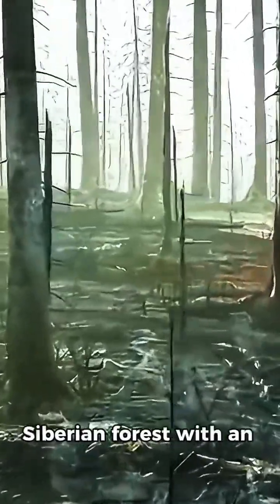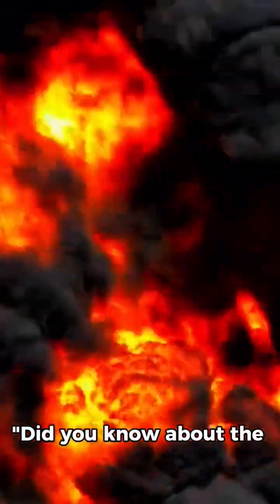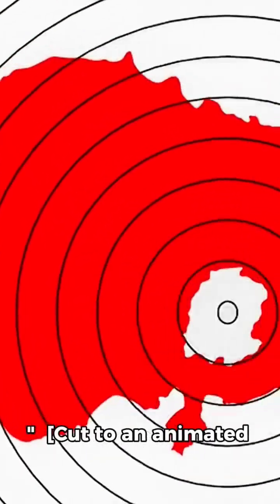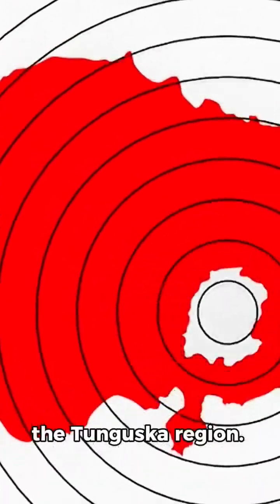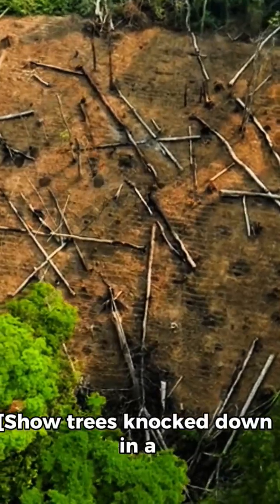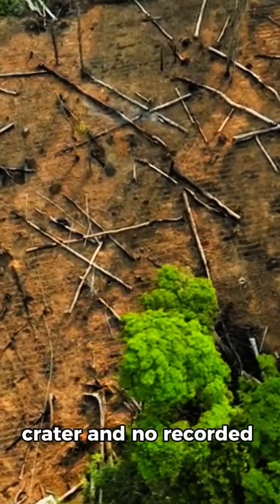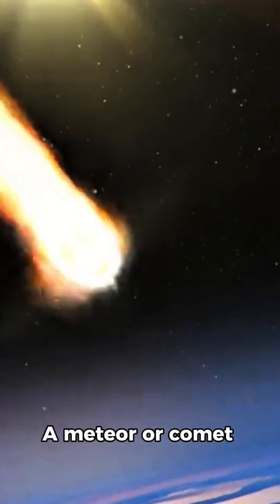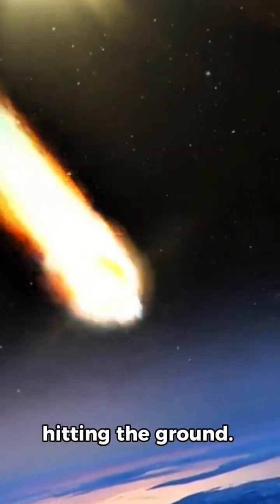The Mysterious Tunguska Explosion of 1908: What Really Happened?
Description:
In 1908, a massive explosion flattened 800 square miles of forest in Tunguska, Siberia, with a force 1,000 times stronger than the Hiroshima bomb. But here's the mystery: no crater was found, and theories range from a meteor explosion to UFOs. What really happened?